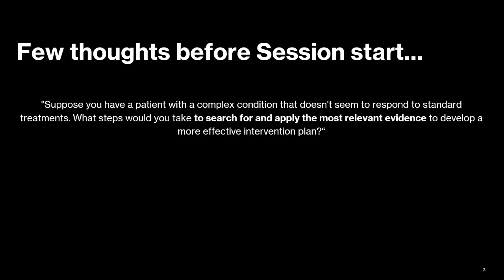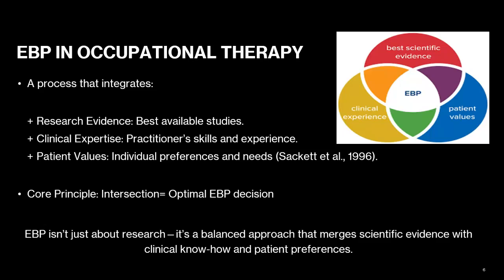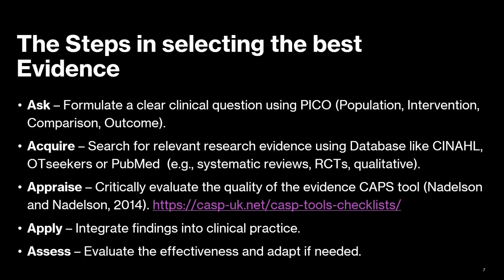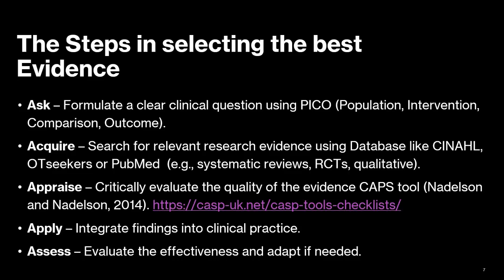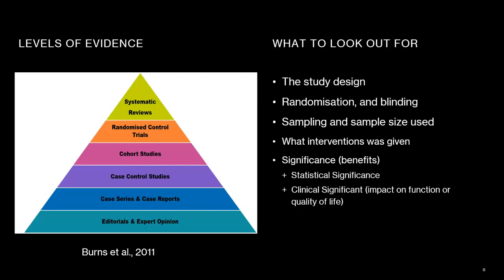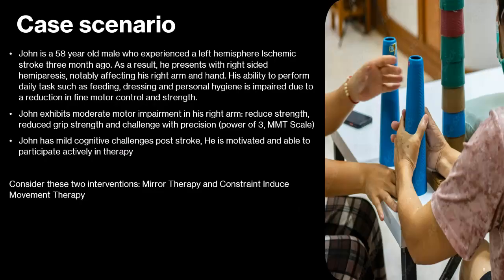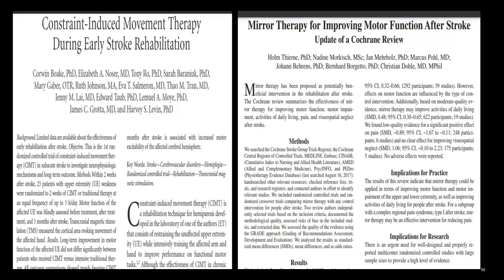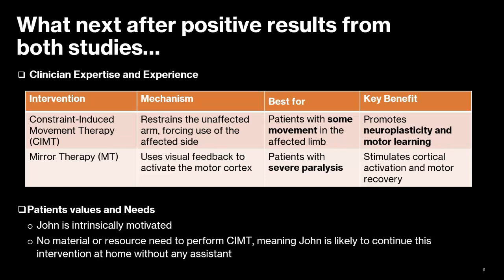EBP in Occupational Therapy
This is a video explaining why evidence-based practice is important in Occupational Therapy